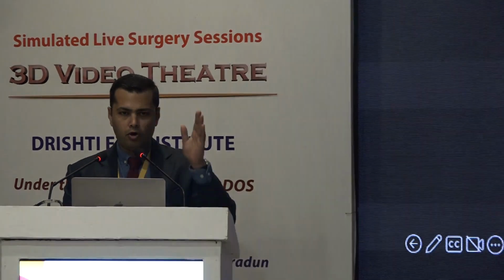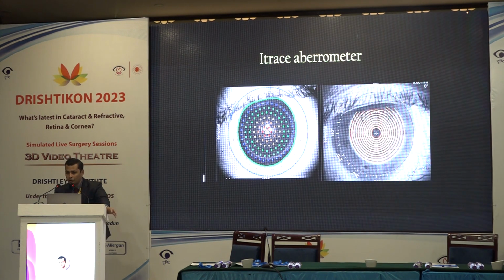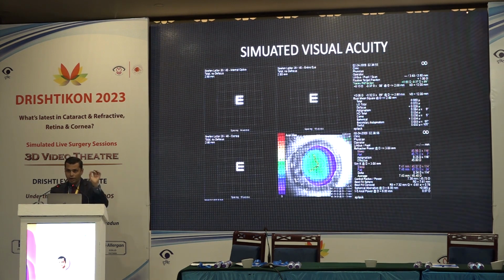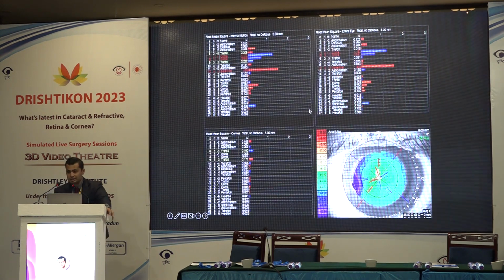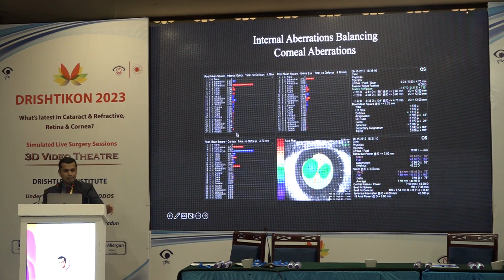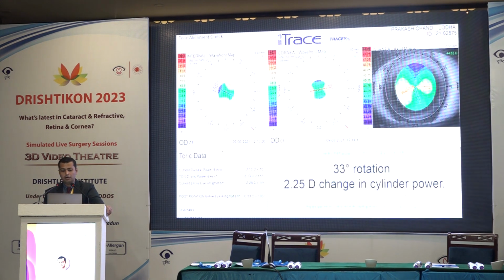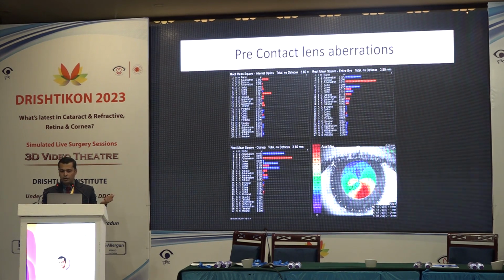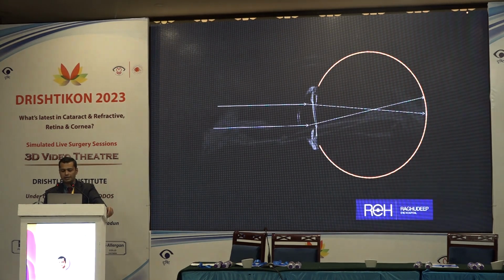Dr Samresh Srivastava talk on Aberrometry for the Cataract Refractive Surgeon